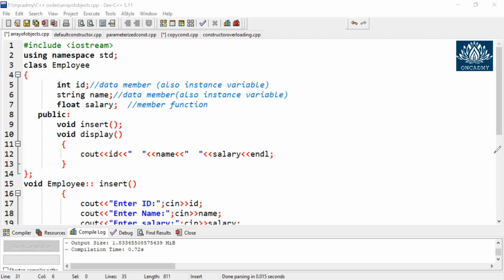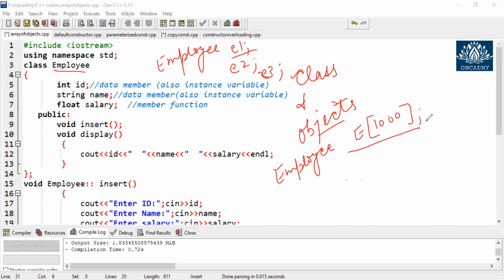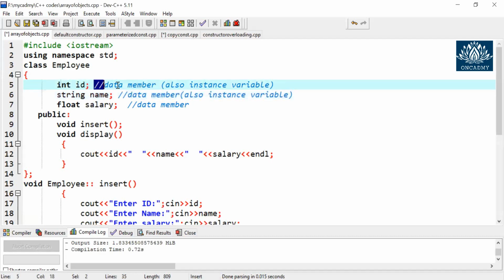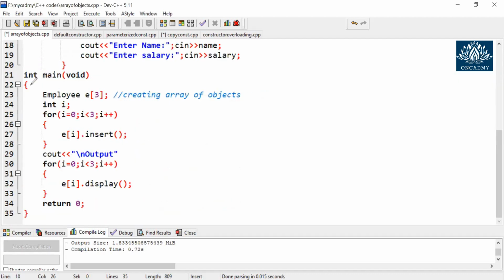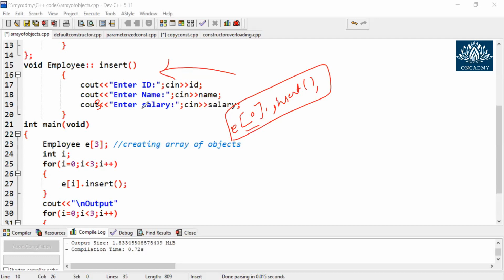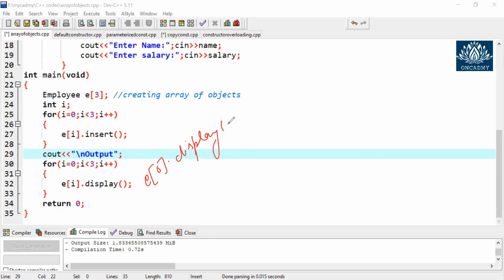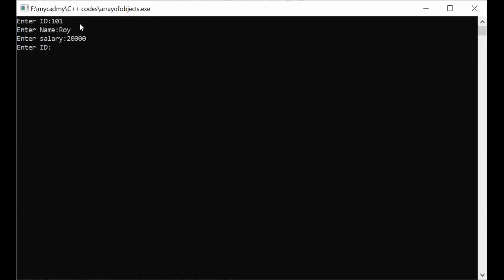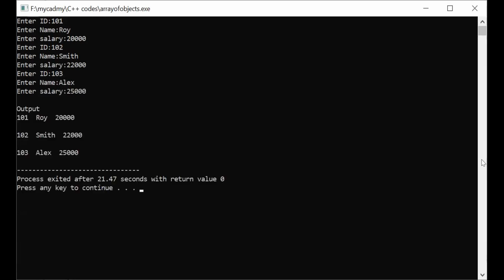Array of Objects in C++ oncadmy C++tutorial